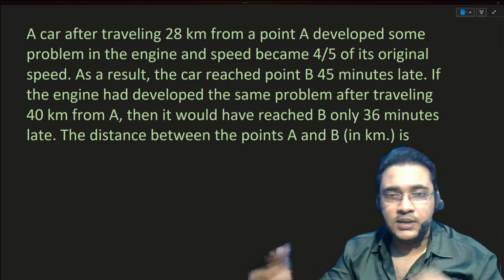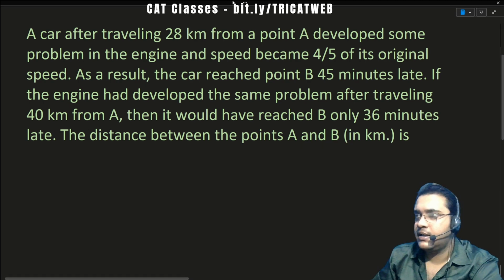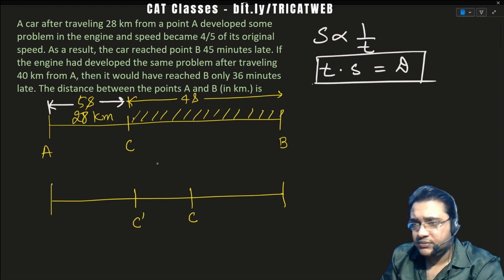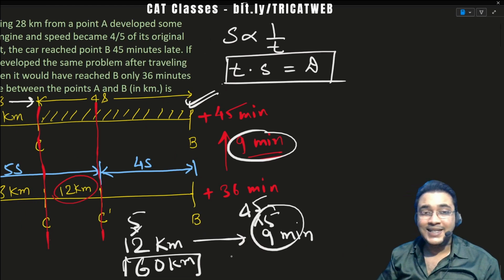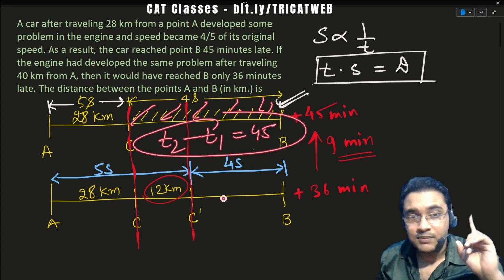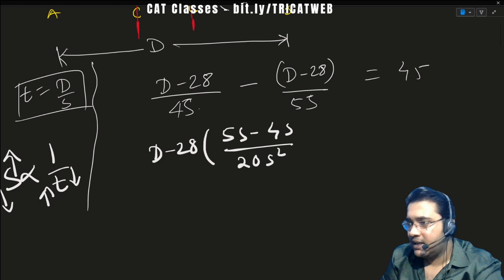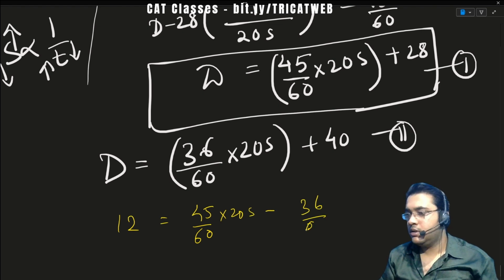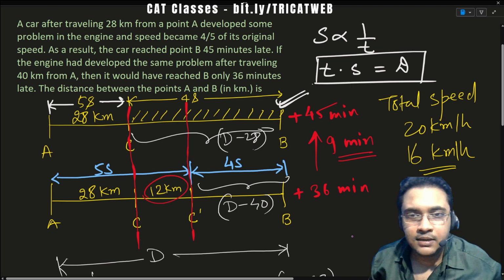Difficult CAT PYQ on Time Speed Distance | Trident Classes